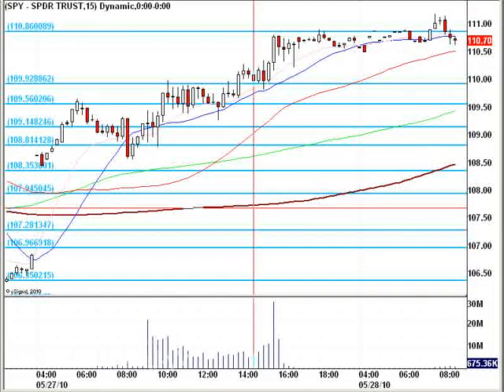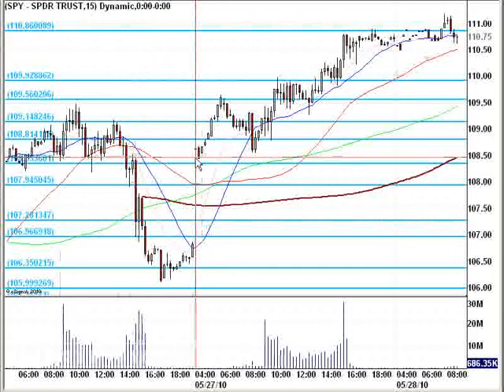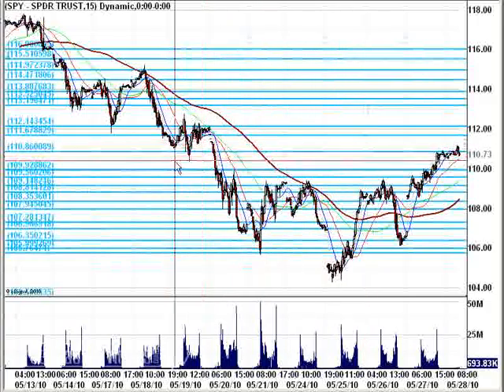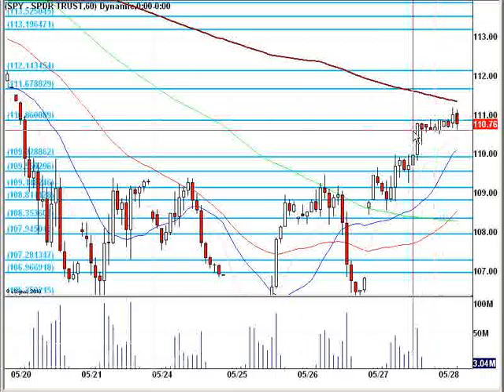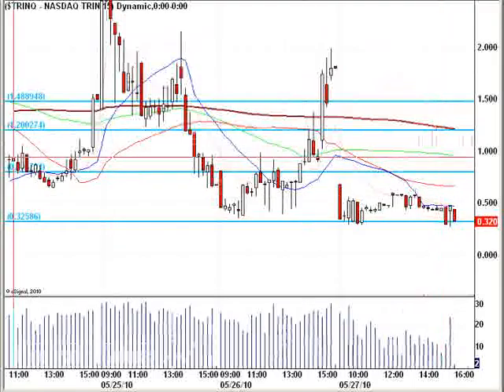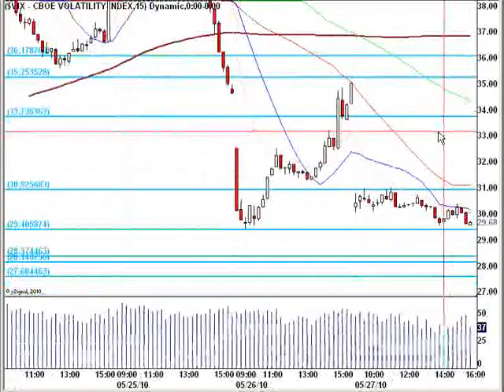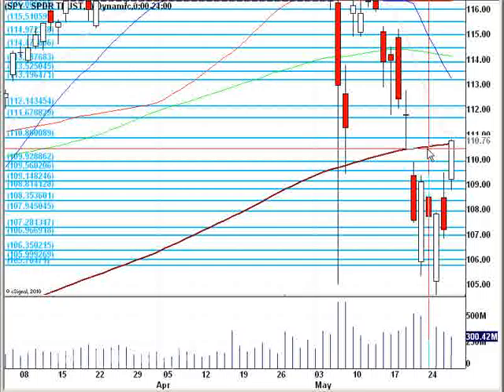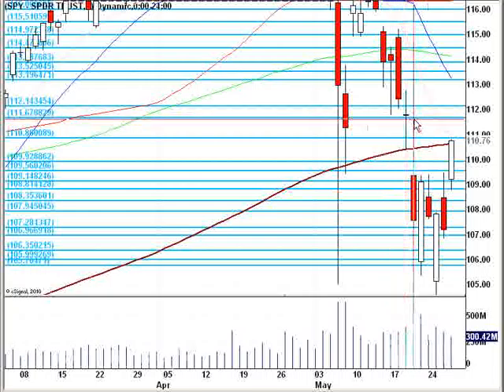May 28, 2010 FTV Morning Report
Hello all,

We are still holding the move higher from yesterday but the TRIN's are a bit overbought and we are at 200ma resistance on the 60 and daily timeframes for the SPY.

Watch the open carefully and have a great trading day,
Matador